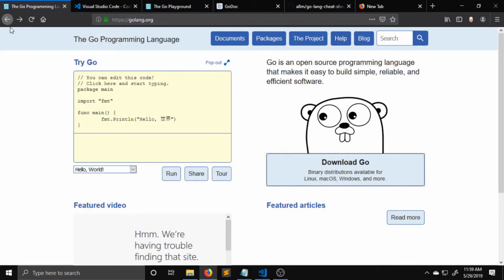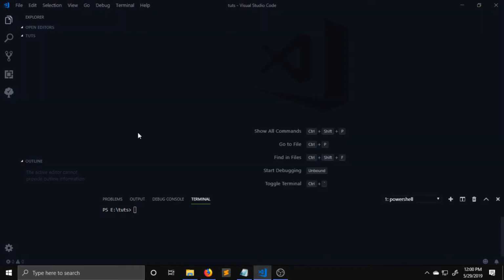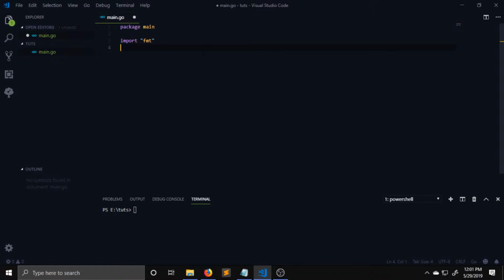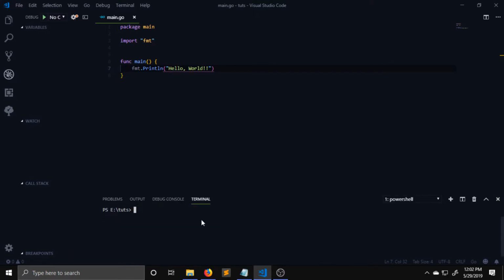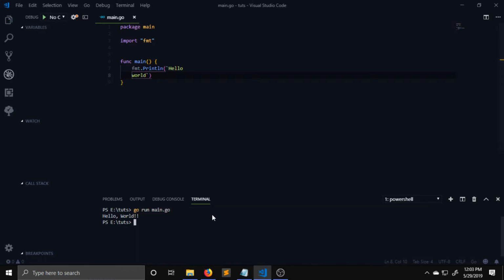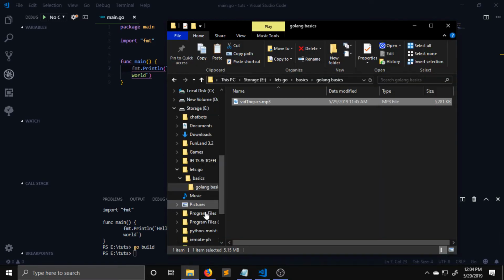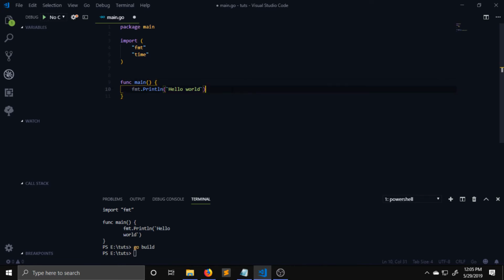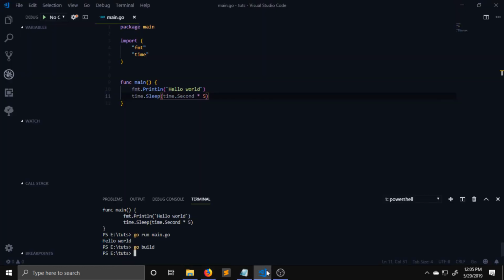Go Tutorials Part 1: Installing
Hey guys, in this video I will be showing you guys how to install go, and also some basics of it